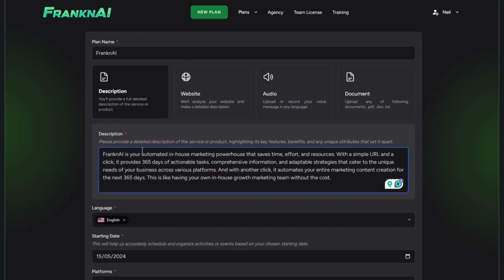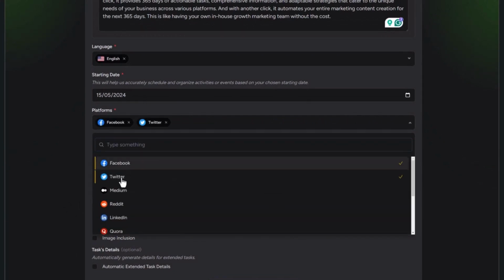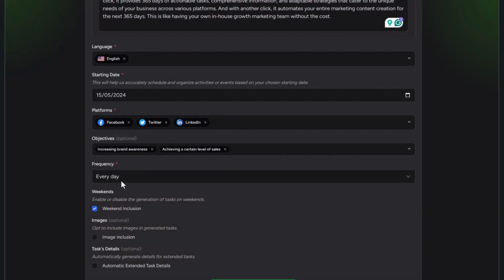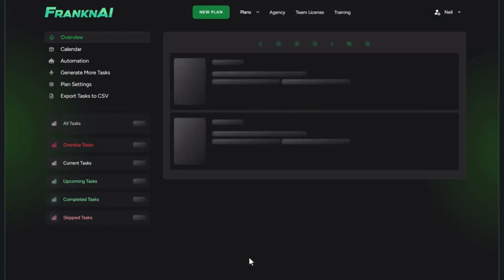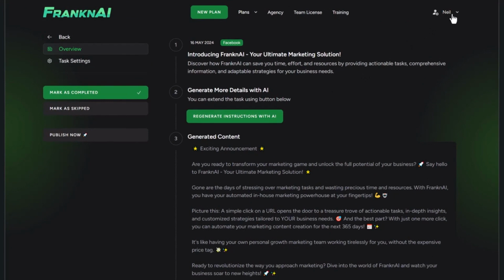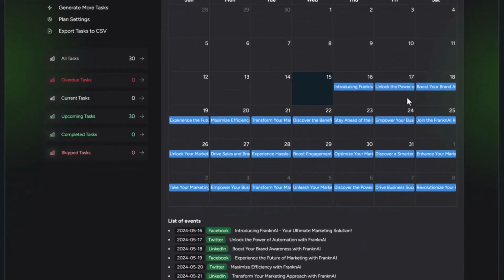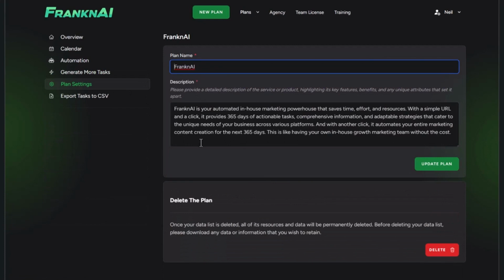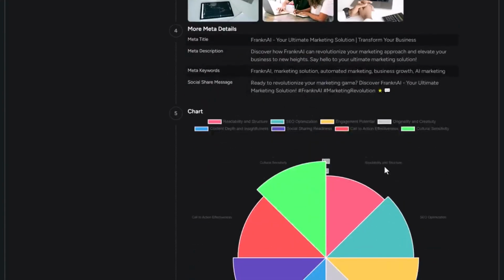FranknAI Review & Demo - FranknAI System By Neil Napier